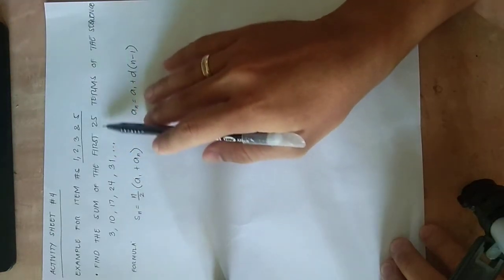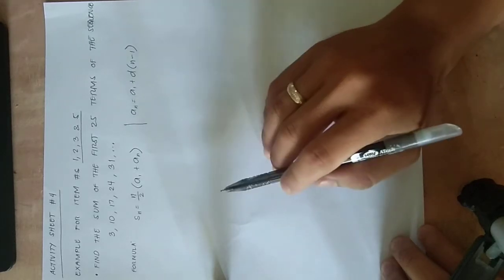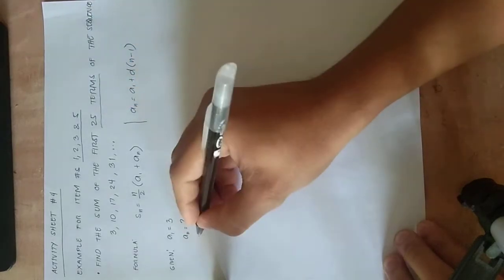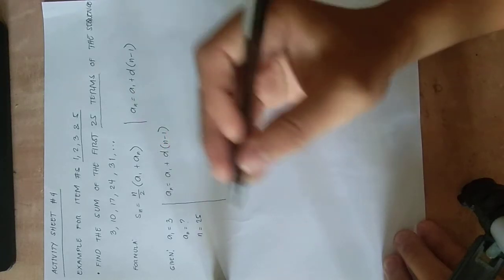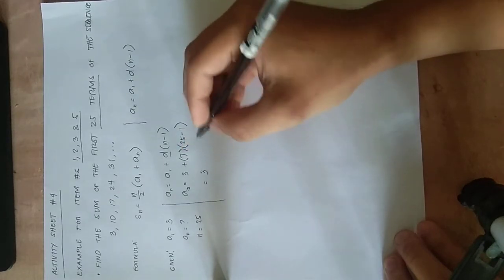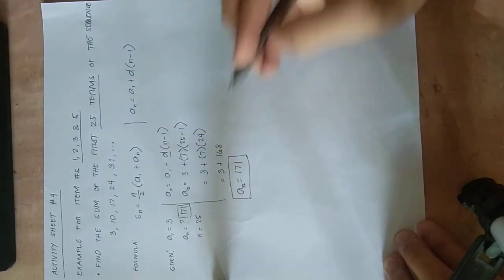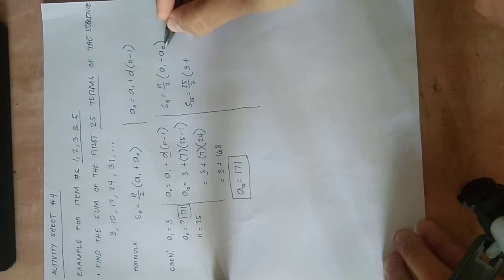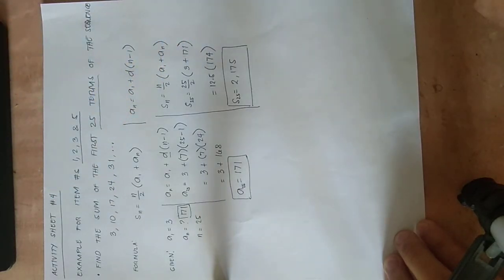Math AS#4, example for item s 1,2,3 & 5